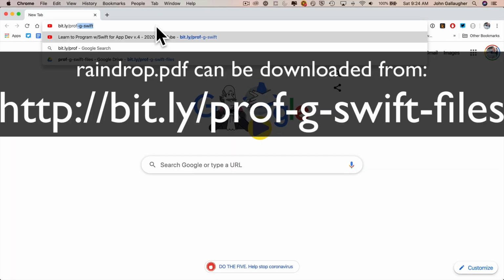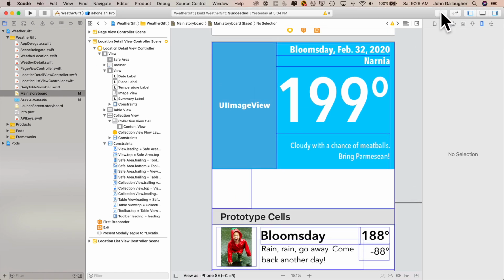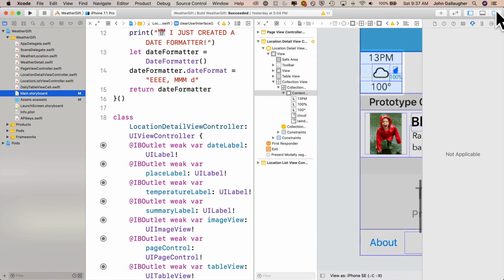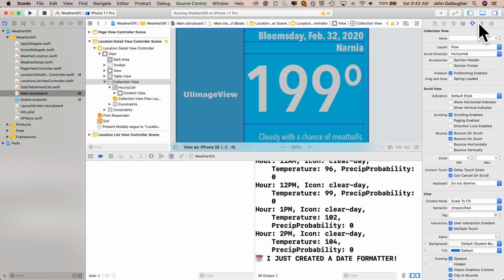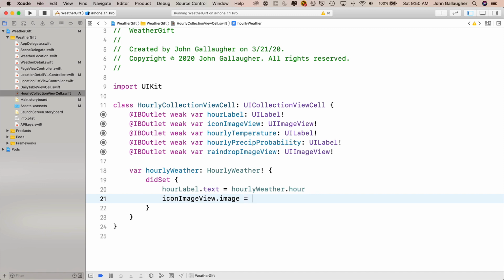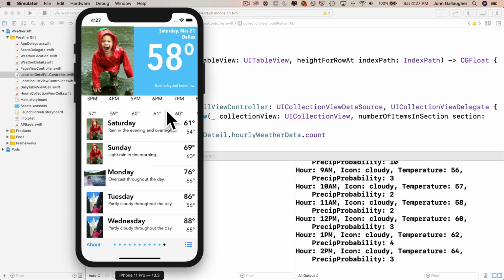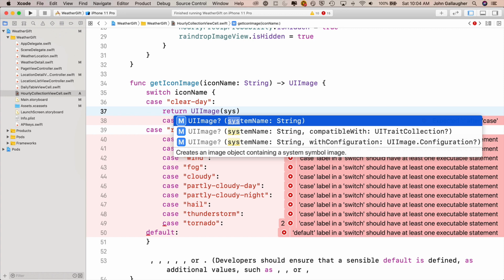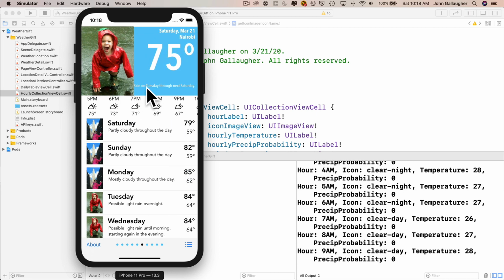Ch. 7.17 Custom CollectionView Cells for Hourly Weather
Learn to work with UICollectionViews by creating a custom collection view cell to hold hourly weather forecast information from the Dark Sky API.
Part of "Learn to Program Using Swift for iOS Development" v. 4 from Prof. John Gallaugher.